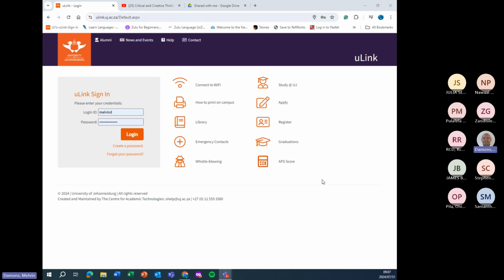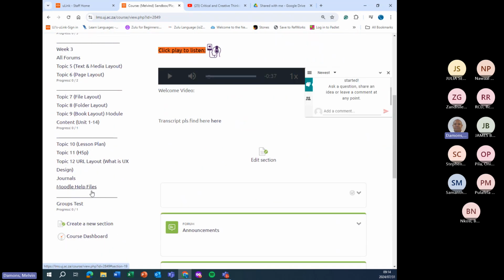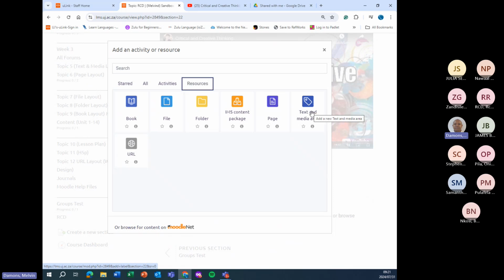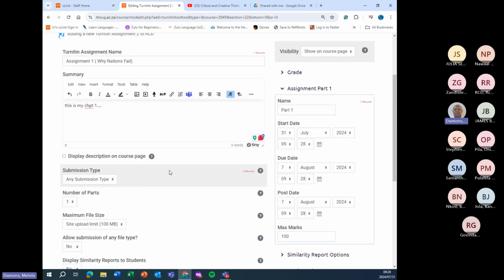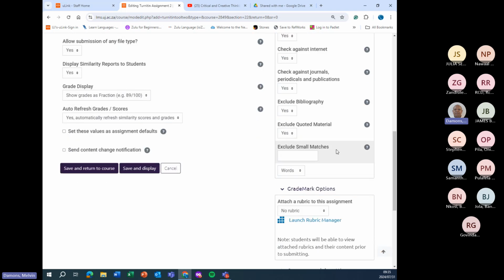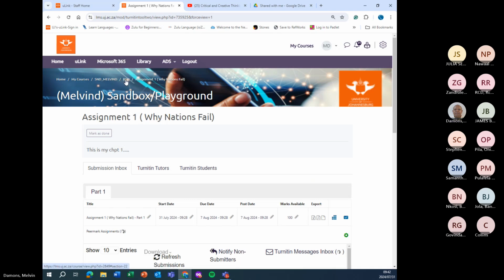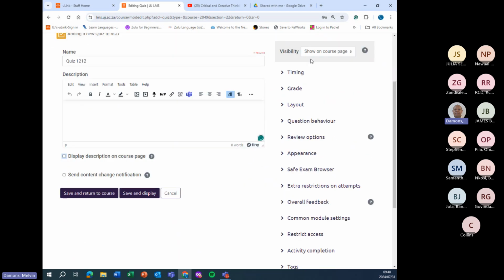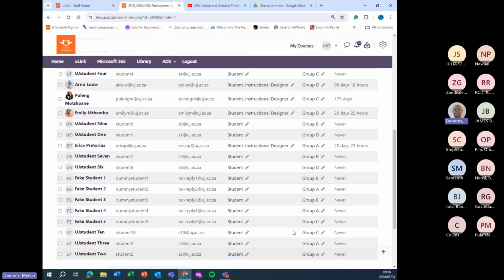Information Session CAT & LMS Navigation